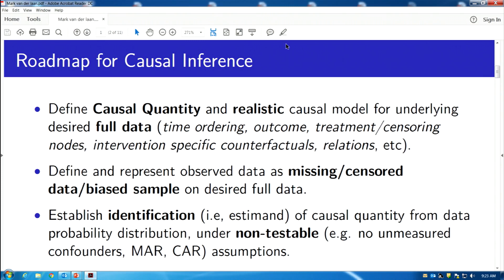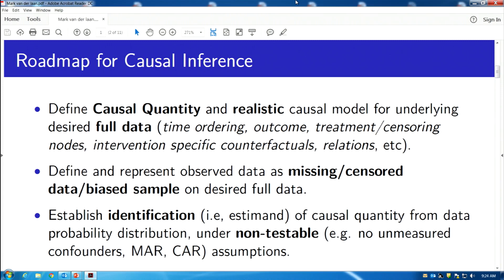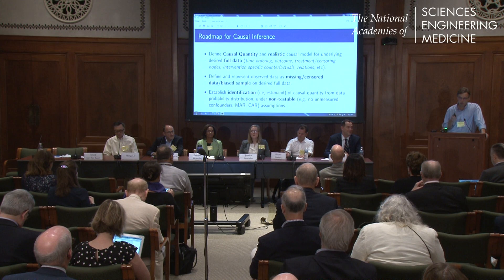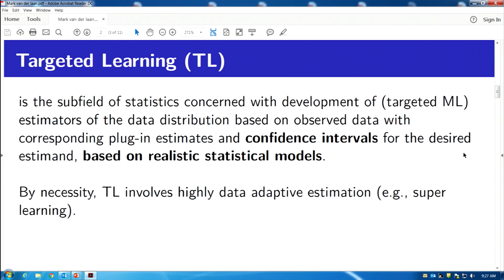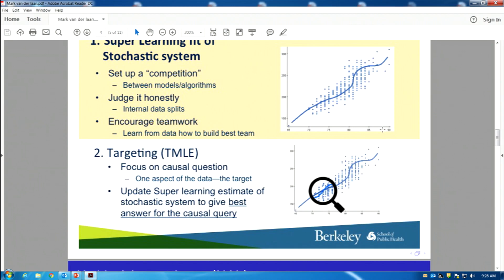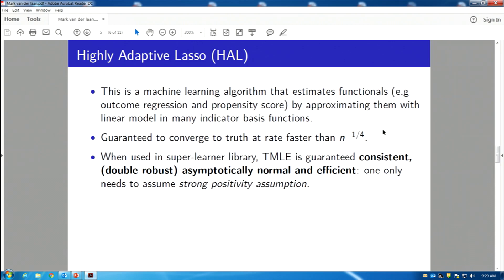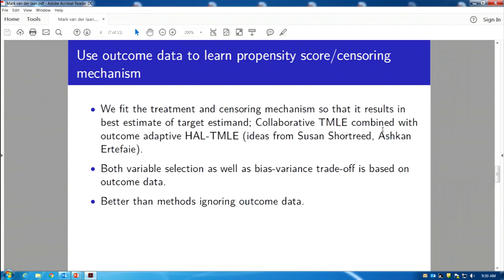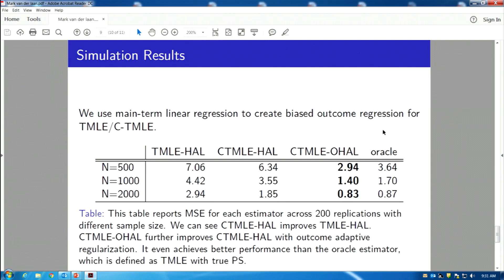07/18/2018 - Session V: van der Laan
MARK VAN DER LAAN
Professor, Biostatistics and Statistics